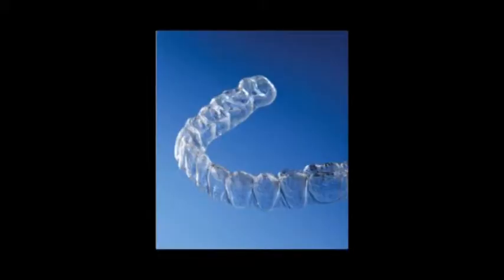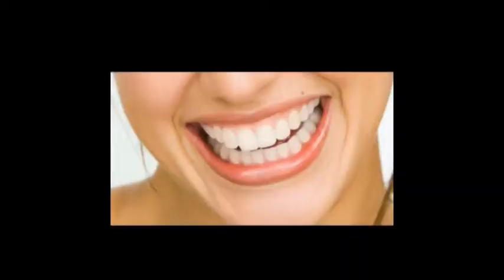Invisible Braces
Terry Kinaga, DDS talks about straightening teeth with invisible braces - Invisalign.